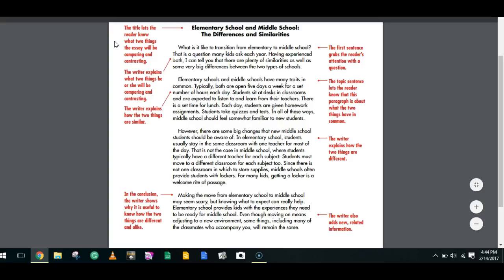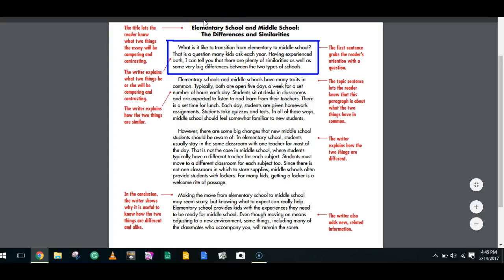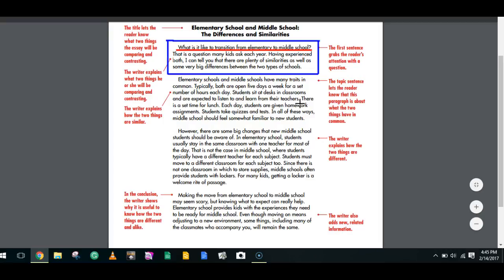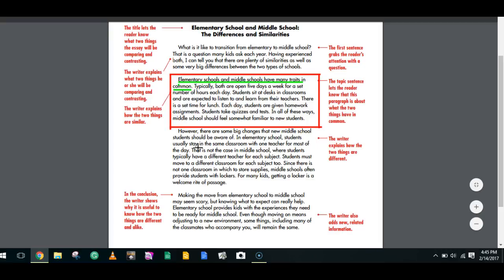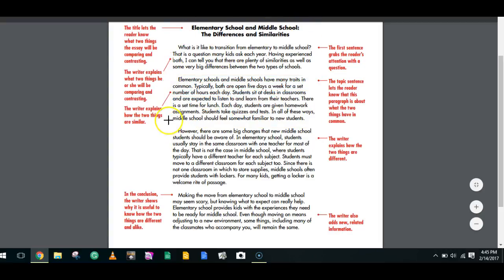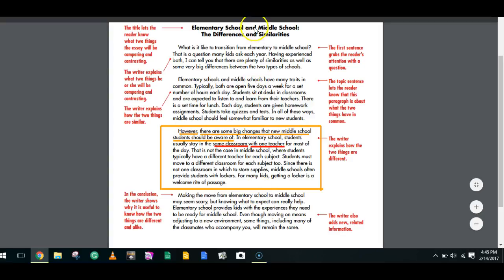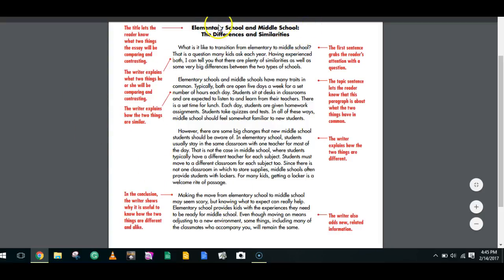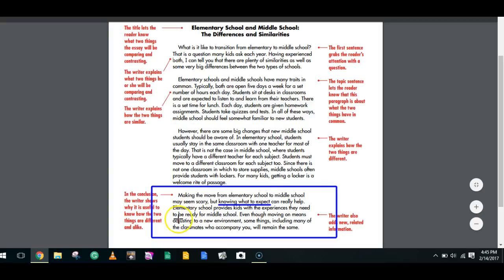Compare and Contrast Essay Breakdown